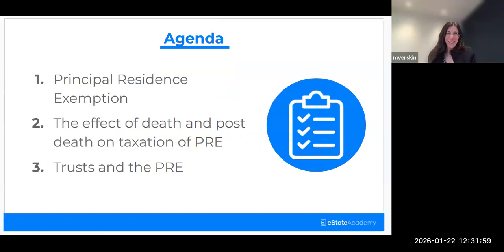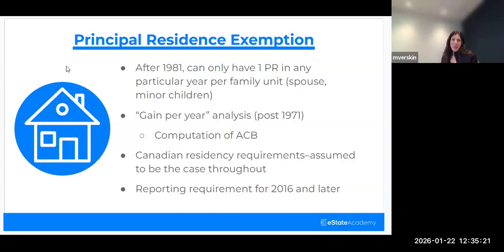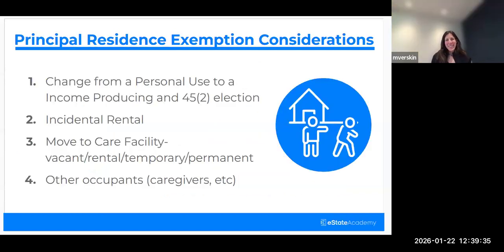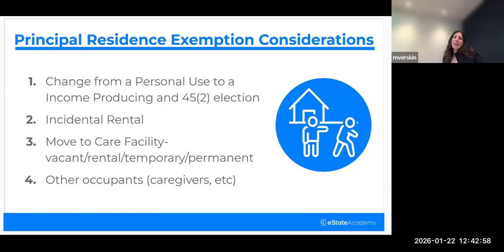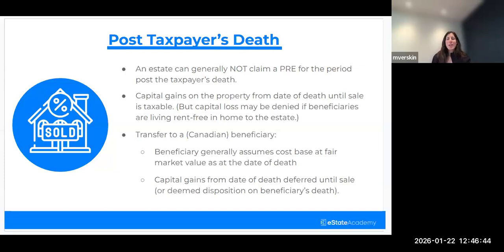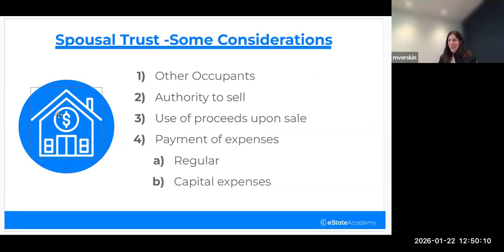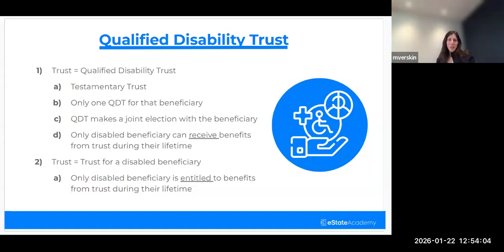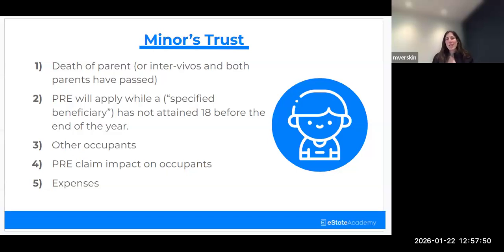Advanced Topic Webinar - The Principal Residence Exemption and Trusts